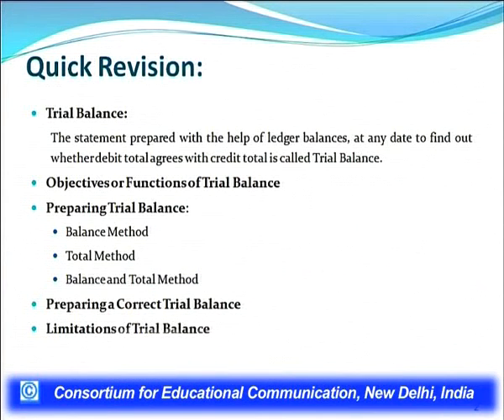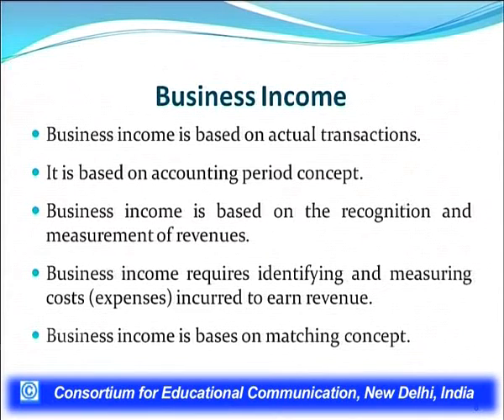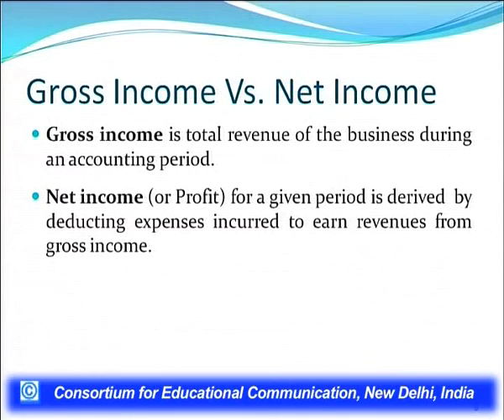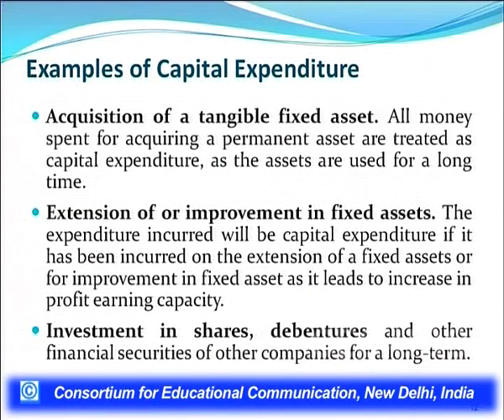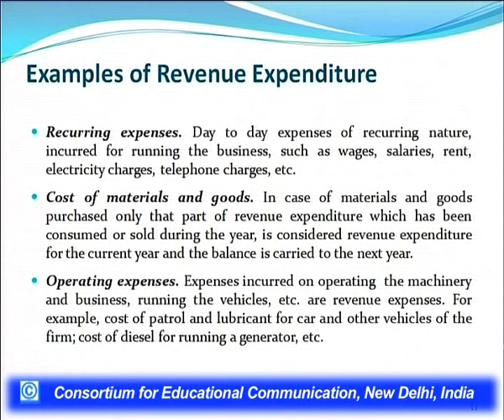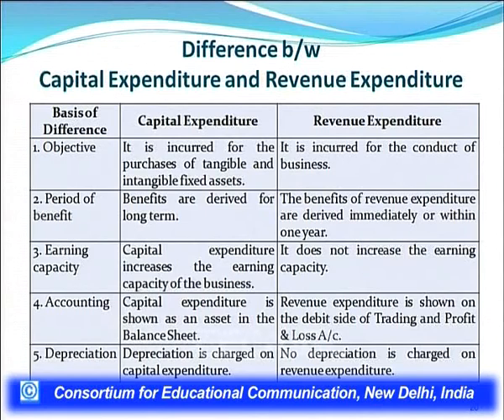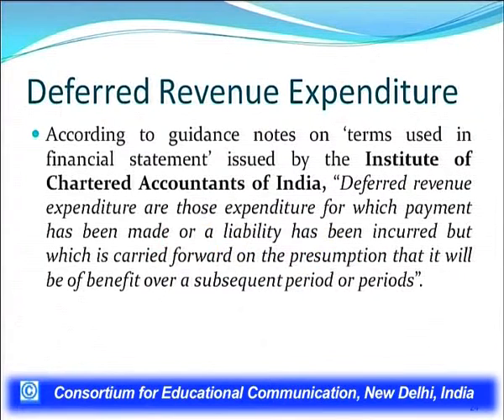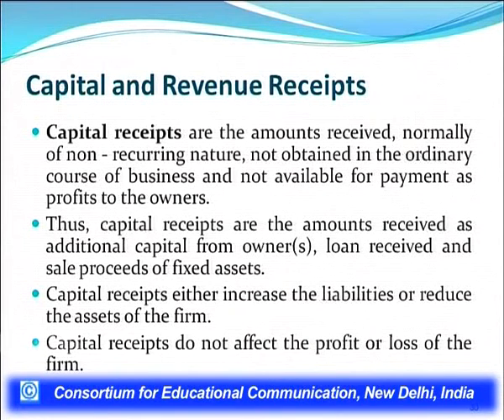Financial Accounting - XII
This Lecture talks about Financial Accounting - XII.